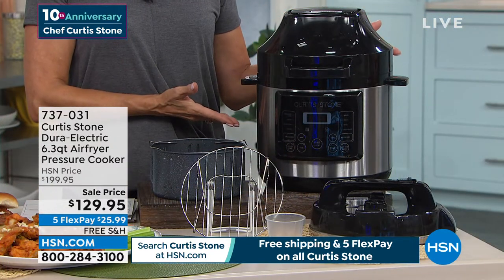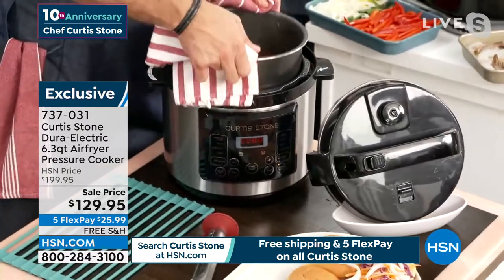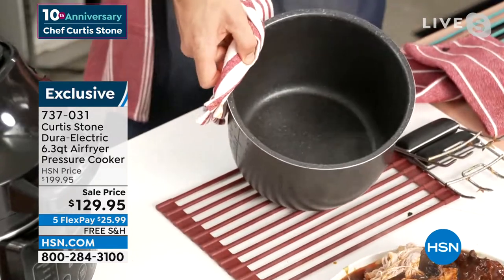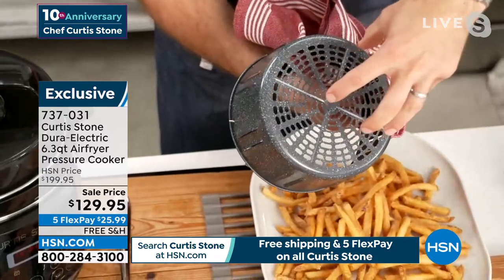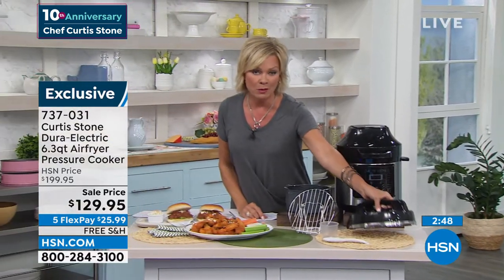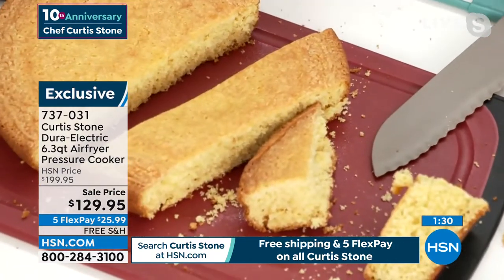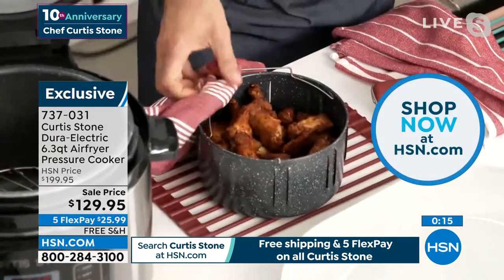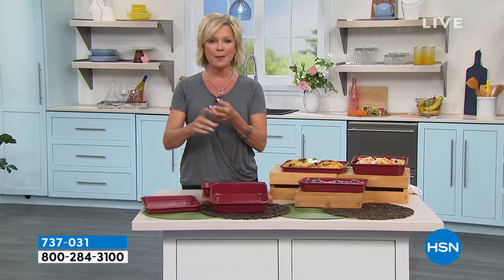Curtis Stone DuraElectric 6.3Quart Airfryer Pressure Coo...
Curtis Stone DuraElectric 6.3Quart Airfryer Pressure Cooker
Cooking at home has never been easier. With the new Curtis Stone Airfryer Pressure Cooker, you can airfry, roast, broil, dehydrate, pressure cook, saut, slow cook and steam all in one machine. An array of eight cooking functions offers an endless variety of culinary possibilities. Equipped with an easytoread LED display on the control panel, it's simple to adjust your settings for each function. And it's made with a DuraElectric nonstick surface, making cleaning a breeze.

    Airfryer pressure cooker unit
    Lid
    Power cord
    Fry basket
    Steam rack
    Rice paddle
    Measuring cup